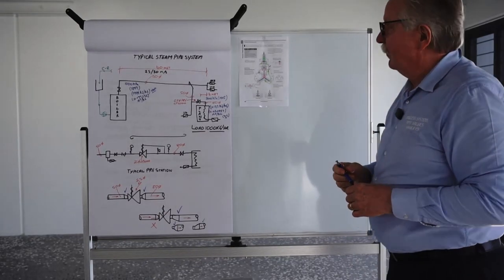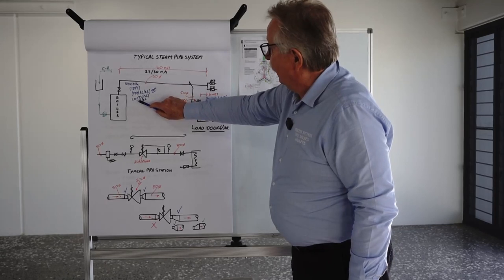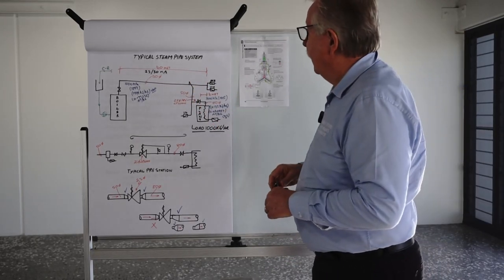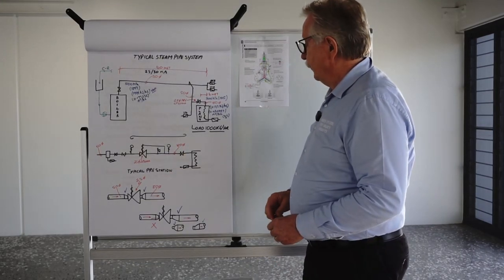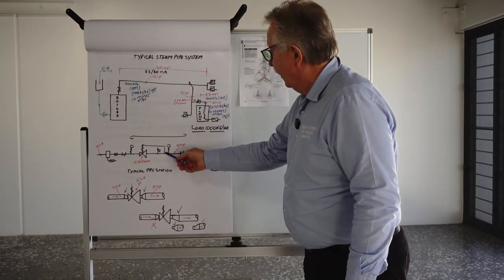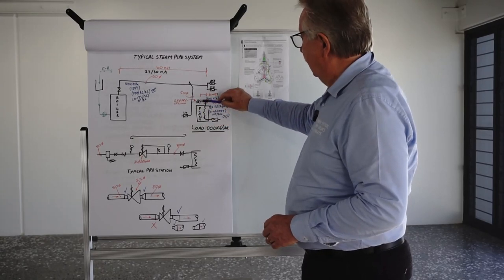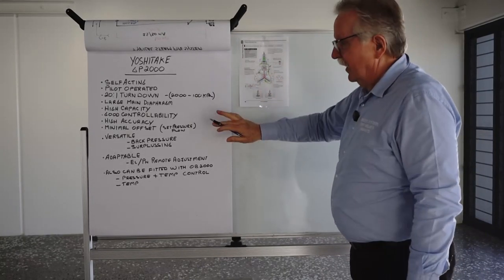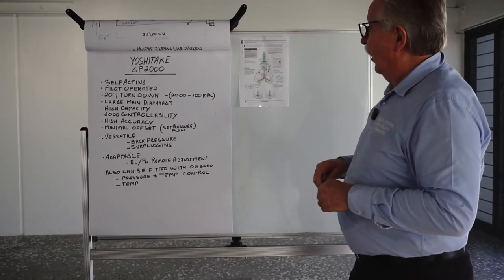Principles of Steam Pressure Reduction and Pressure Reducing Valves (PRVs)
Informative overview on the principles of Steam Pressure Reduction and the application of Pressure Reducing Valves (PRVs) in a Steam System. Featuring the Yoshitake GP-2000 Pressure Reducing Valve which is available in both BSPT and ANSI 150 Flanged options for a range of sizes and capacities. Further information and specifications can be found on our website, links below for both products.